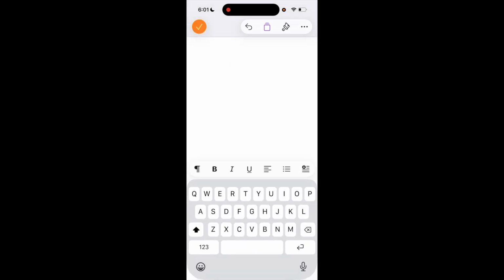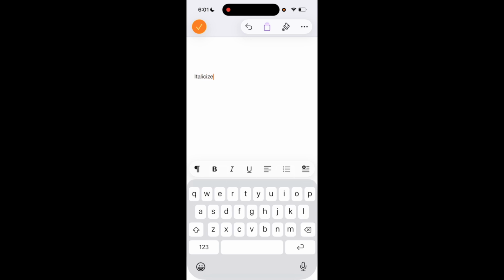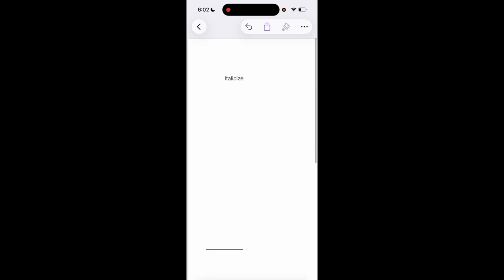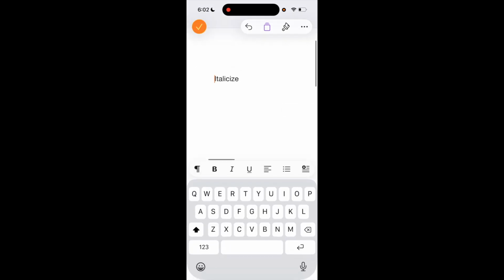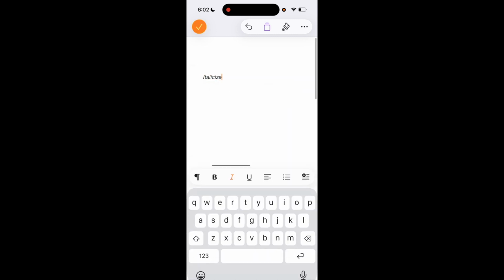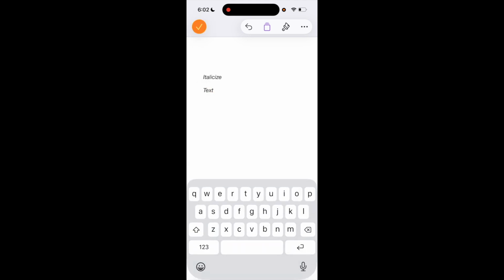How To Italicize Text On Pages (iPhone) | Step By Step Guide - Pages Tutorial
Learn how to italicize text on Pages on iPhone with this simple step-by-step Pages tutorial for beginners. If you’re creating documents, school assignments, business notes, or personal writing on your iPhone, knowing how to format text properly can make your work look cleaner and more professional. Italic text is useful for emphasizing words, formatting titles, highlighting key phrases, or adding style to your document.

In this Pages tutorial, you’ll learn exactly how to italicize text on iPhone using the built-in formatting tools. We’ll walk you through how to open your document, select the text you want to italicize, tap the formatting menu, and apply italic styling in just a few seconds. You’ll also learn how to remove italics, combine italic text with bold or underline, and adjust your formatting so your document looks polished.

If you’re searching for how to italicize text on Pages iPhone, how to format text in Apple Pages, how to use Pages on iPhone, or how to make text italic on iOS, this guide has everything you need. By the end, you’ll know exactly how to italicize text in Pages quickly and confidently.